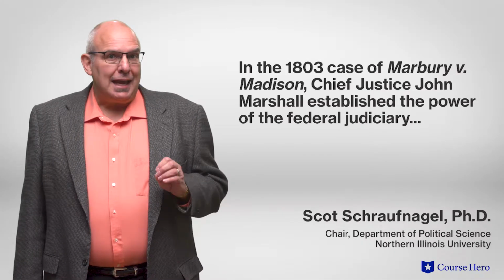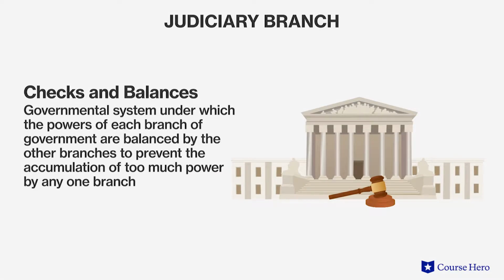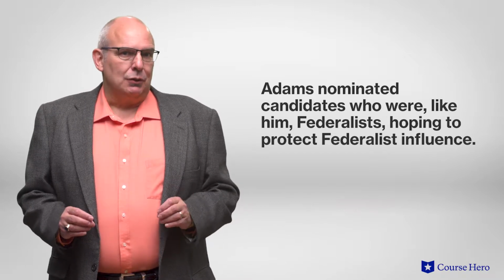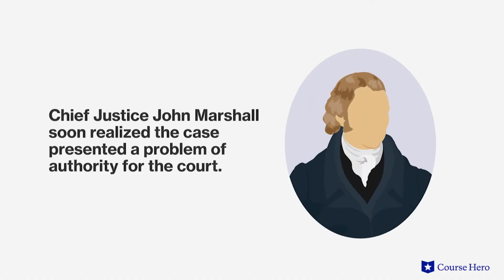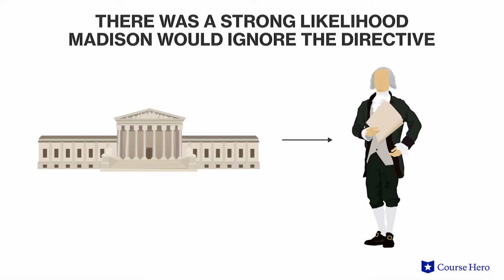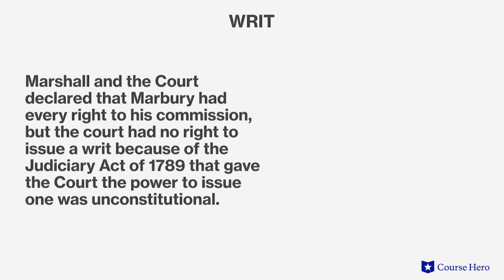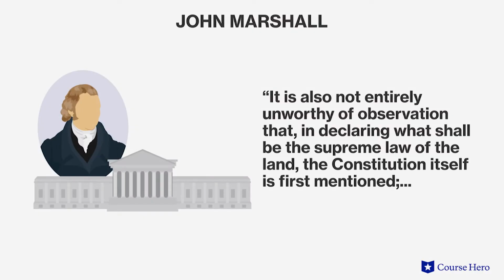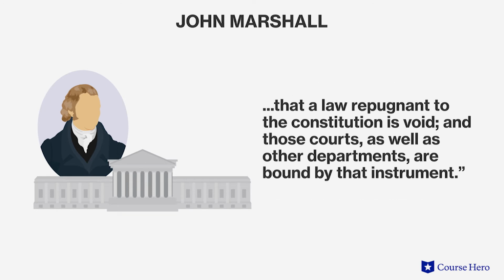Power of Judicial Review | American Government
Summarize videos instantly with our Course Assistant plugin, and enjoy AI-generated quizzes Learn all about the power of judicial review in the United States in just a few minutes! Scot Schraufnagel, chair and professor of political science at Northern Illinois University, details how courts in the United States developed the power to review the laws and actions of the executive branch and legislative branch as part of the checks and balances defined in the U.S. Constitution.

This video is part of a complete, condensed American Government series presented in short, digestible summaries.

Course Hero's American Government video series covers all the essentials to understanding the United States's complex political structures. Our short digest covers everything you need to know about the development of the U.S. government, its principles, its structure, and trends in our country's political behavior.

The video series begins with the building blocks of the Constitution and the Bill of Rights. We explore how the meaning of these documents has evolved through Supreme Court decisions and the civil rights movement.

Along the way, you'll learn:
• The three branches of government
• How a bill becomes a law
• The intricacies of presidential succession
• How Supreme Court justices are nominated

Then the series provides a deeper understanding of political behavior in the United States, including:
• How Democratic and Republican parties and their coalitions have evolved since the Civil War
• How the media frames politics
• The role of special interest groups
• The nuts and bolts of congressional and presidential elections

Finally, the American Government crash course includes a primer on how polling works and explains some of the challenges that pollsters face in measuring true public opinion.

Explore Course Hero’s collection of free Social Sciences Study Guides

About Course Hero: Course Hero helps empower students and educators to succeed! We’re fueled by a passionate community of students and educators who share their course-specific knowledge and resources to help others learn.